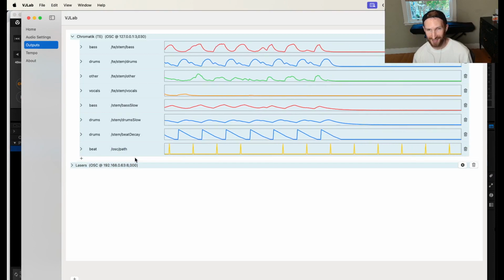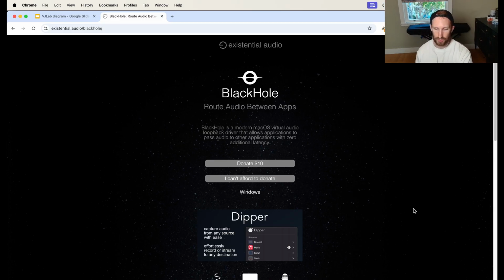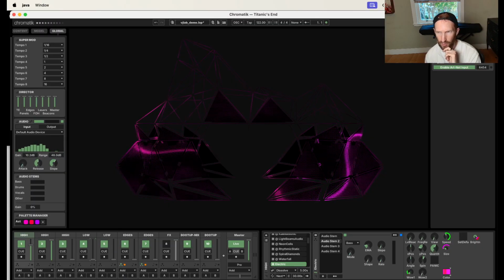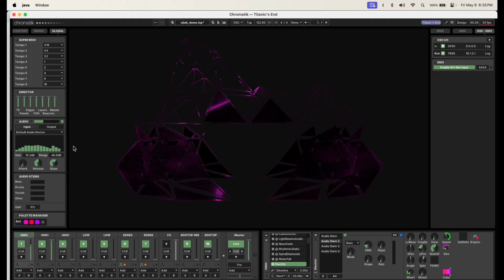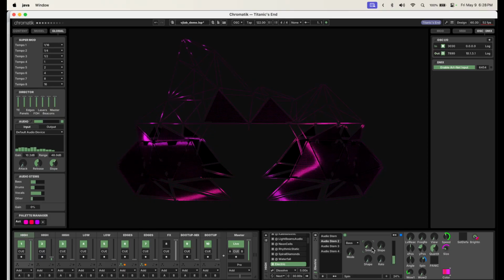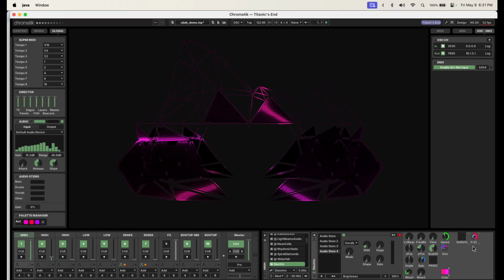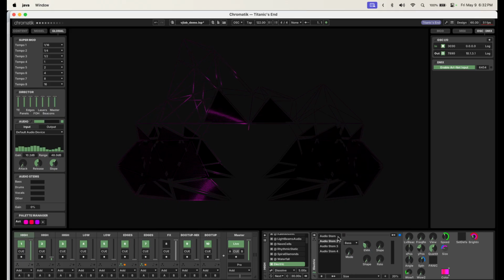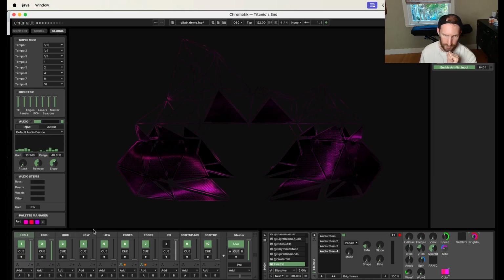Audio reactive visuals with Chromatik (LX) + VJLab's AudioSlice in 2025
Learn how to make perfect audio reactive visuals for your LED art installation with Chromatik and AudioSlice.